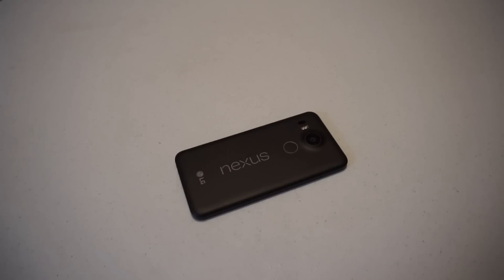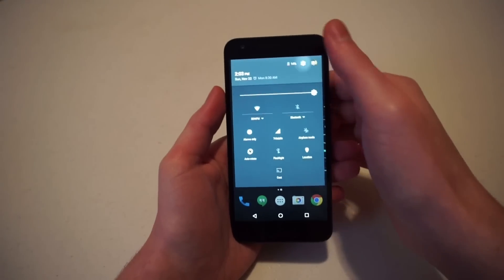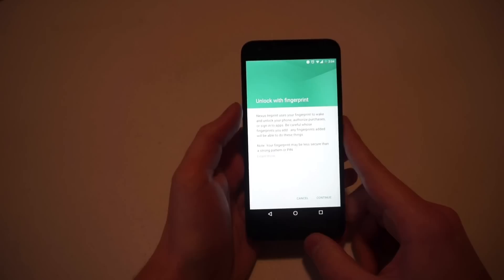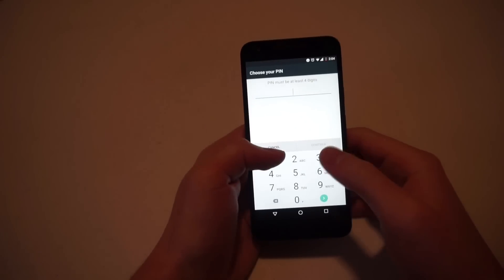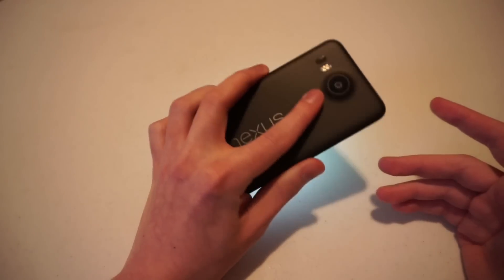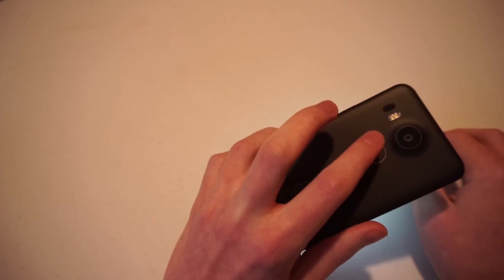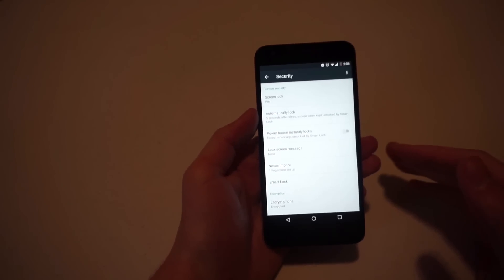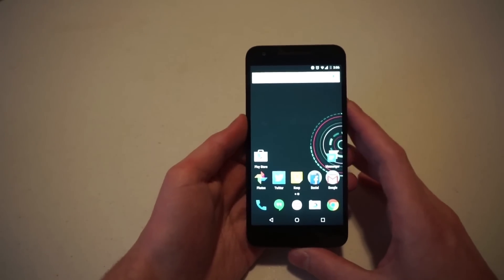How to set up Nexus Imprint